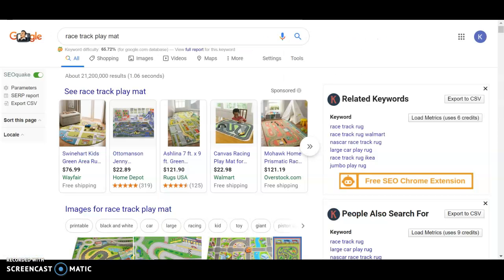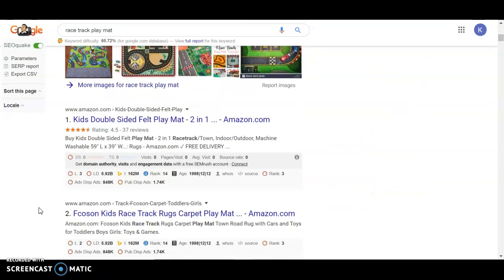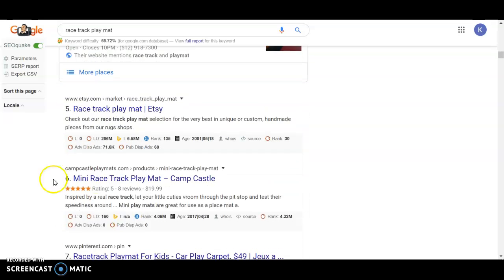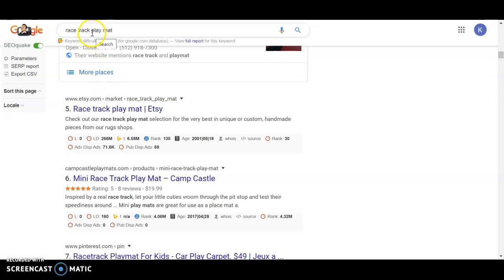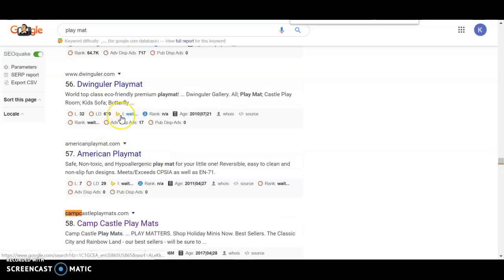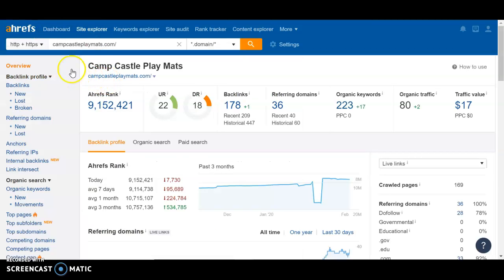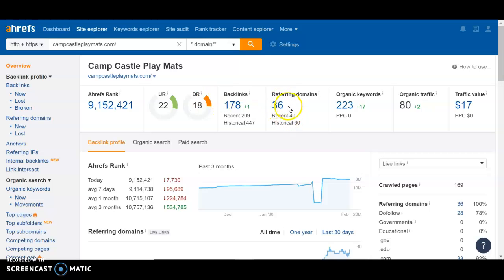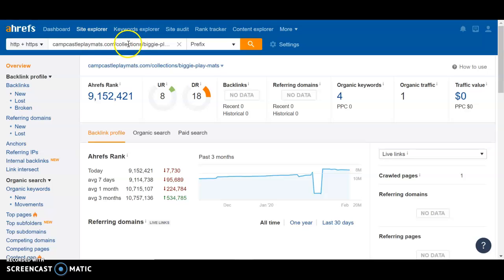Camp Castle Play Mats, Race Track Play Mat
Mix Digital Marketing shows Camp Castle Play Mats some strategies to help them rank higher in google for keywords like race track play mat. If you are interested to learn more about what we can do for you please visit our